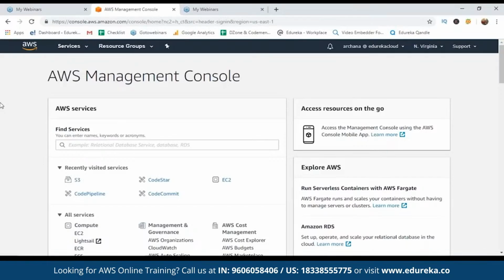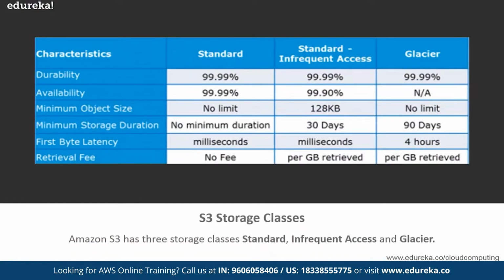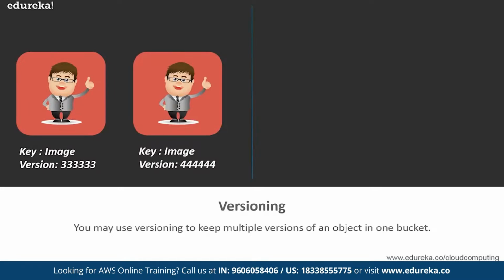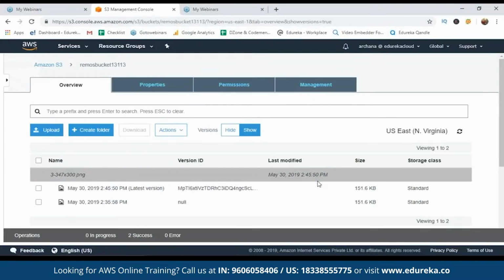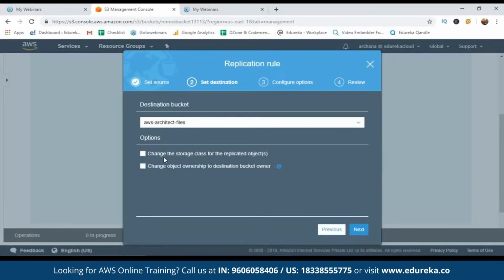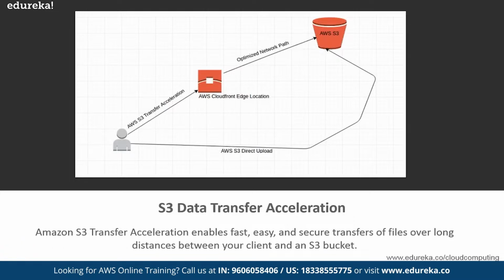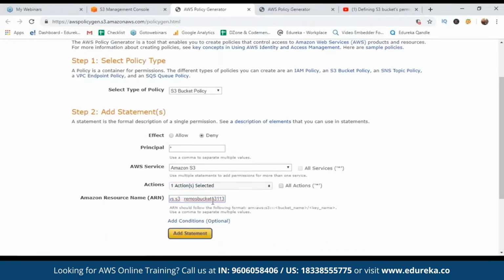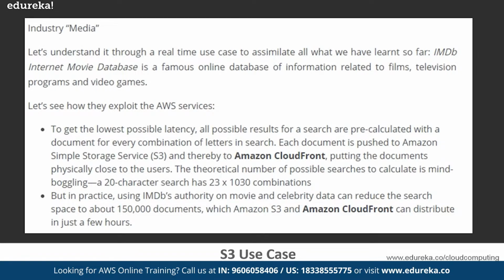AWS S3 Tutorial For Beginners | AWS S3 Bucket Tutorial | AWS Training | Edureka Rewind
This "AWS S3 Tutorial for Beginners" video by Edureka will help you understand one of the most popular storage service, Amazon S3, and related concepts in detail. Following are the offerings of this video:
1.  AWS Storage Services
2.  What is AWS S3?
3.  Buckets & Objects
4.  Versioning & Cross Region Replication
5.  Transfer Acceleration
6.  S3 Demo and Use Case